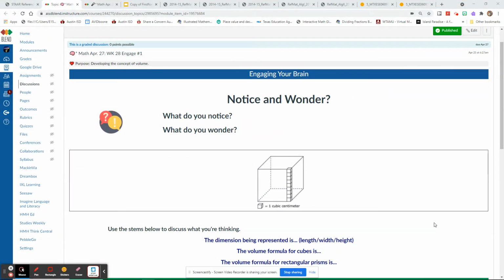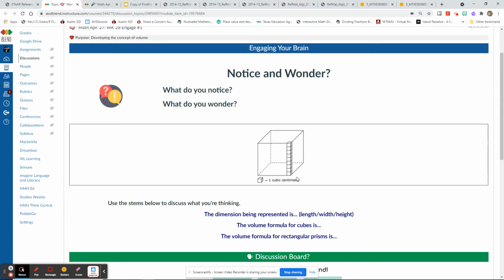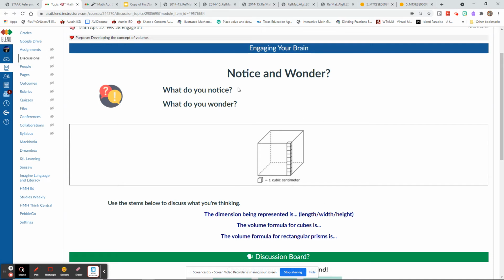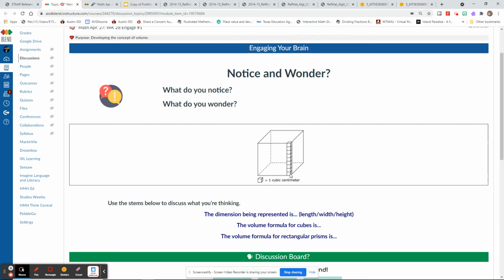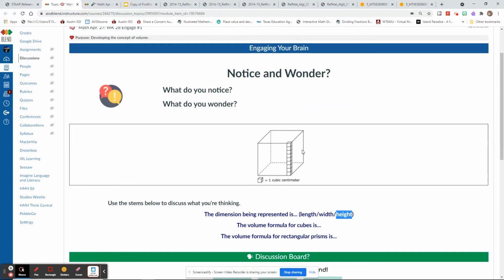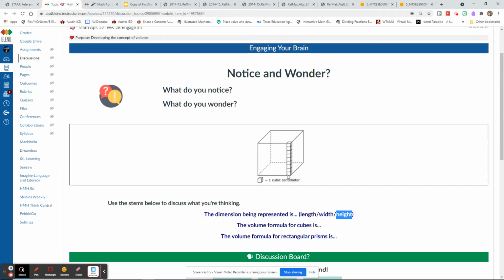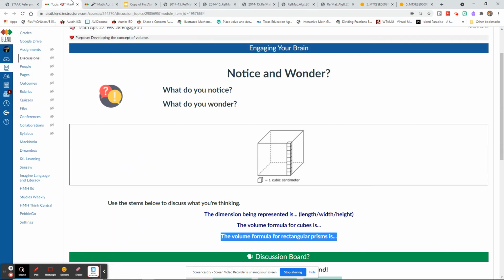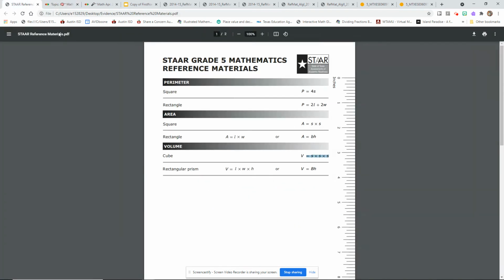🧠* Math Apr. 27: WK 28 Engage #1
Volume Formulas:

Cube: V = s x s x s

Rectangular prism: V = L x W x H
OR V = Bh